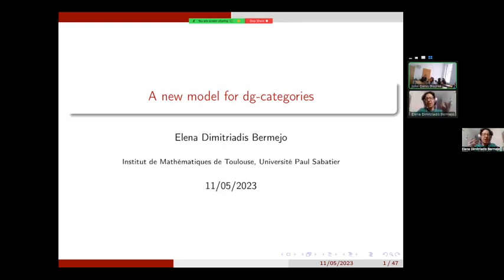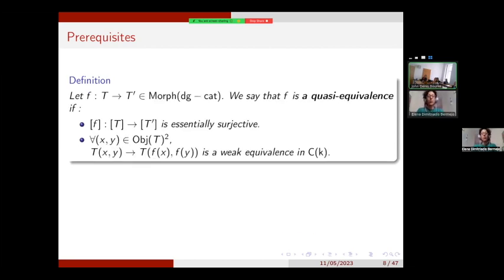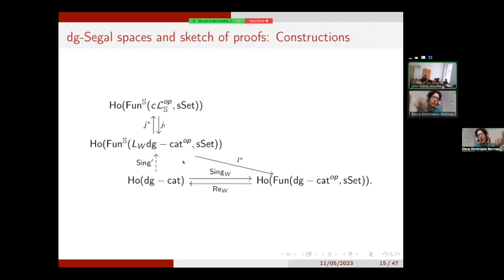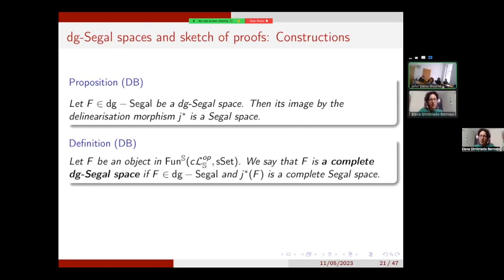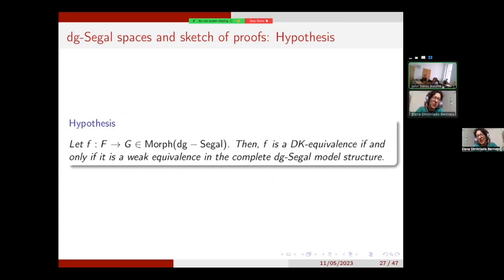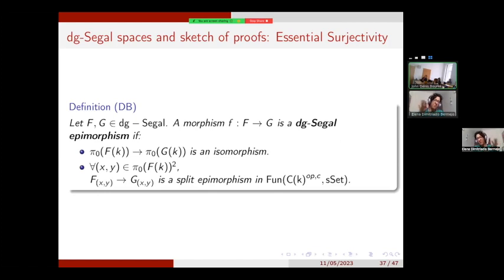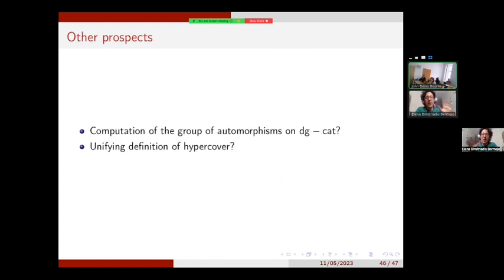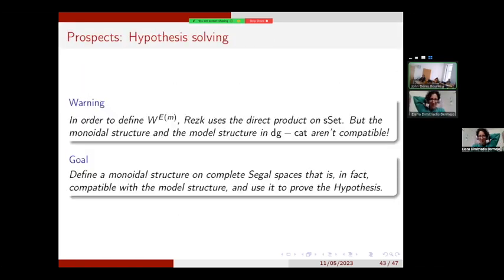A new model for dg-categories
Elena Dimitriadis Bermejo - 11/05/23